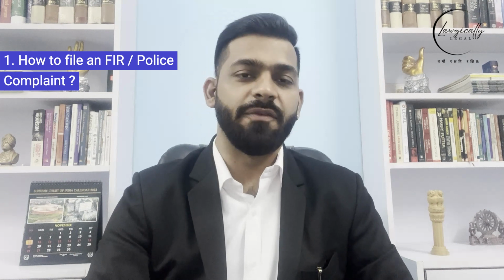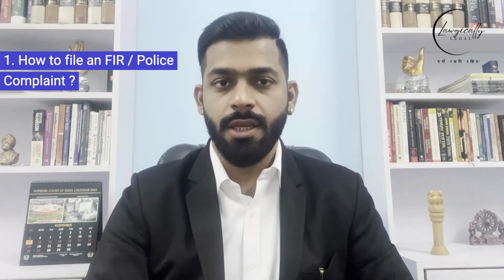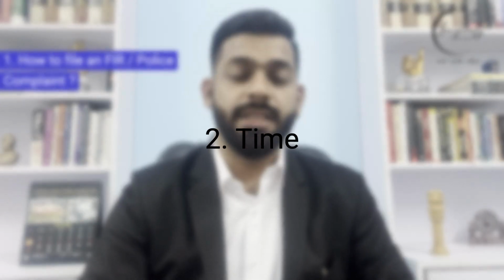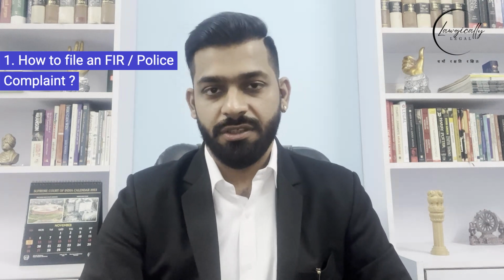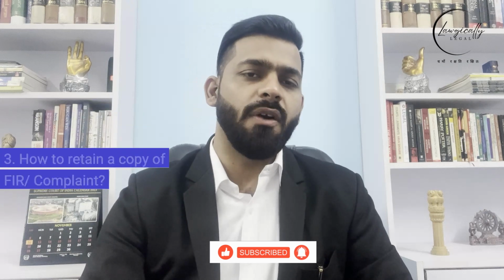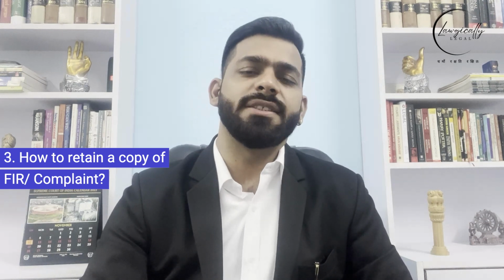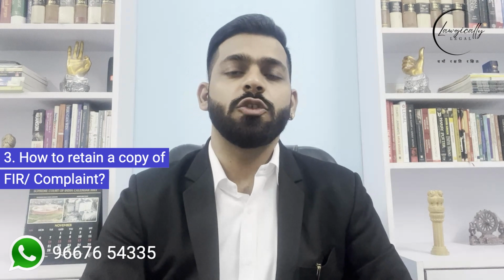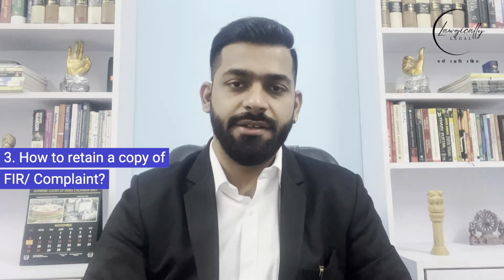What to do if police does not register your fir ? & How to file a police Complaint ?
Is Police not registering your FIR ? Here's a Step by Step Guide to ensure your Complaint / FIR is registered.